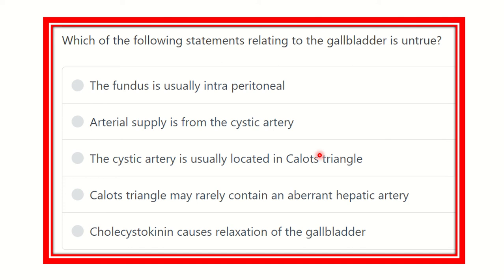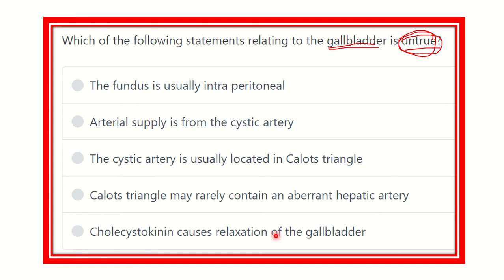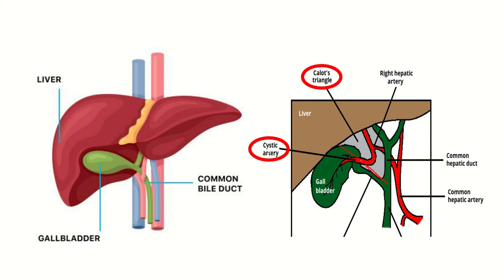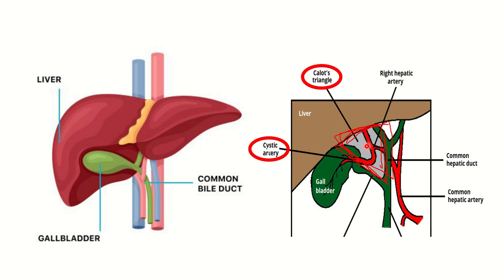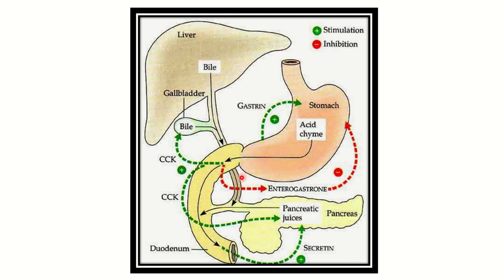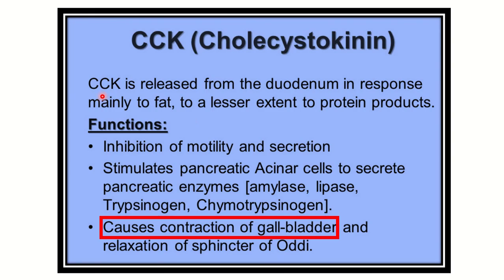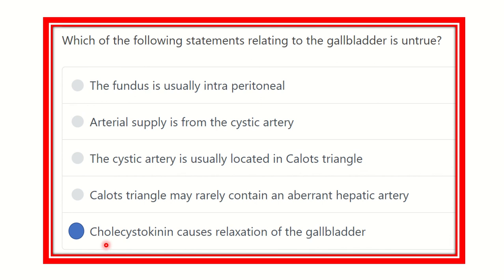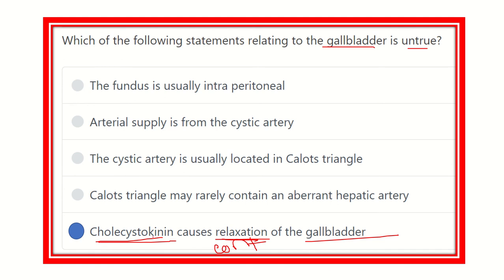Gall bladder relations MRCS question solve (CRACK MRCS)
it includes
1. eMRCS videos
2. Fawzia sheet solved
3. Recalls and mores